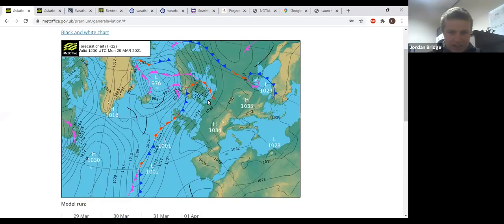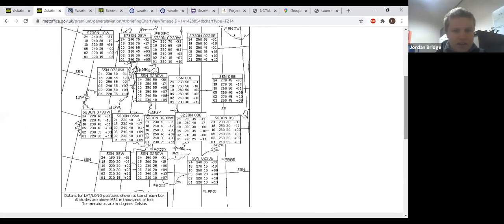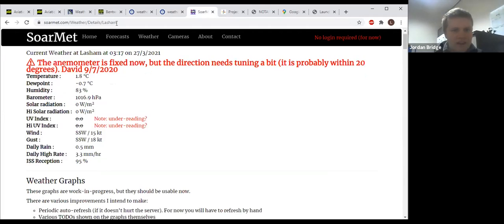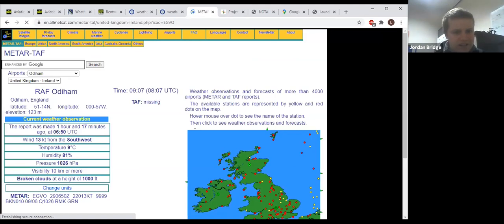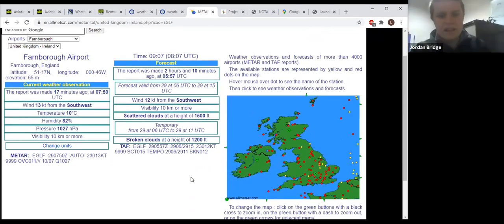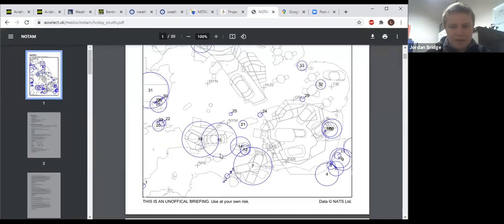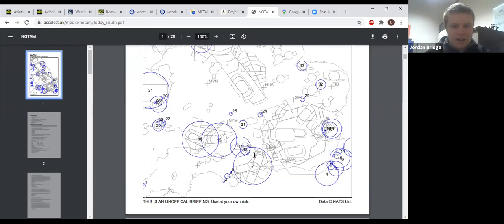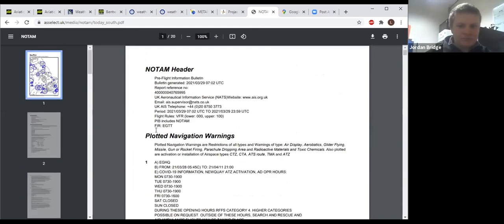Lasham Gliding Daily Briefing- Monday 29th March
Runway 23 in use for departures
Runway 27 in use for arrivals.
Potential of Jet Movement.
Qualified approved solo flying only.